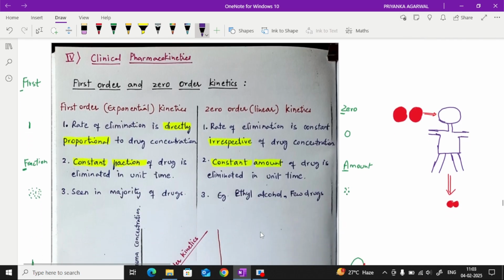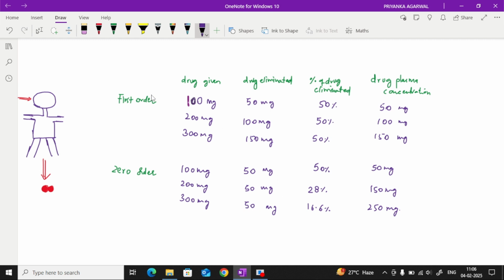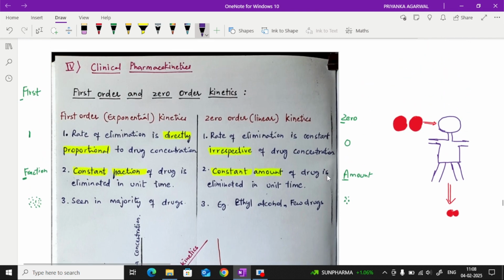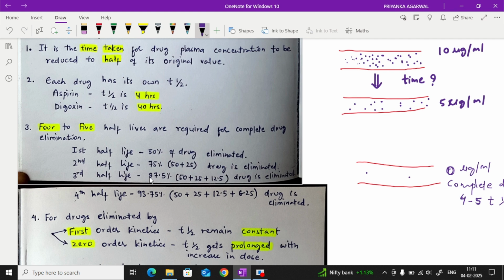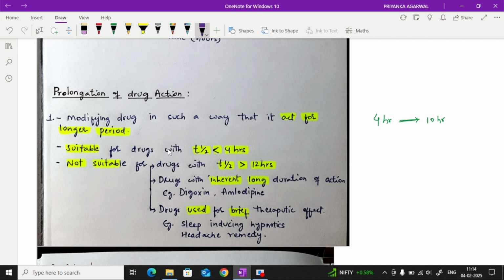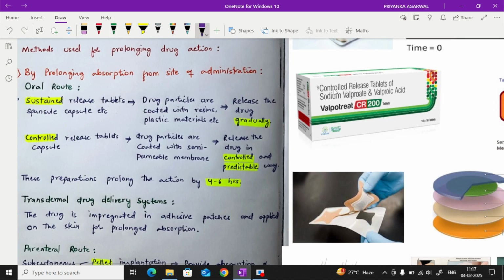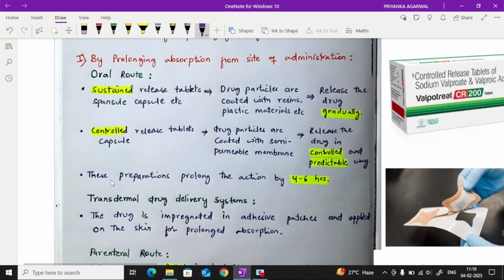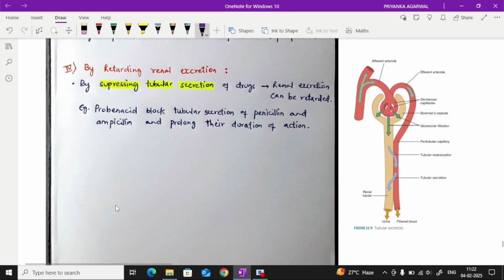First order kinetics| Zero order kinetics| Plasma half life| Methods to prolong drug action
Clinical pharmacokinetics BDS second year| First order Vs zero order pharmacokinetics | Plasma half life pharmacology | Methods of prolonging drug action

This video explains clinical pharmacokinetics  of drugs focusing on First order kinetics, Zero order kinetics, Plasma half life, Methods to prolong drug action.

Timestamps

0:00 Pharmacokinetics important questions
0:25 Clinical pharmacokinetics BDS second year
0:40 First order Vs zero order pharmacokinetics
6:28 About talking tooth
6:40 Plasma half life pharmacology
11:22 Methods of prolonging drug action